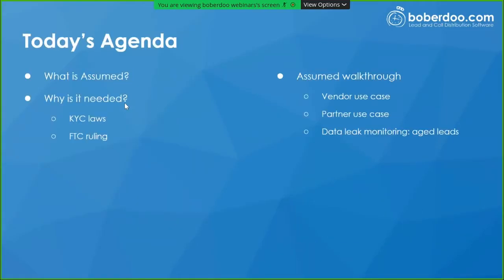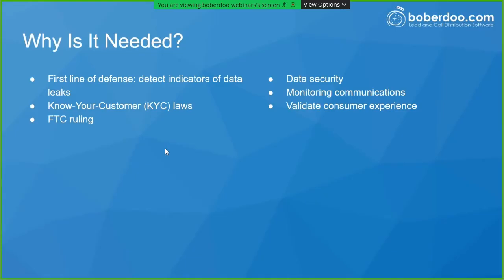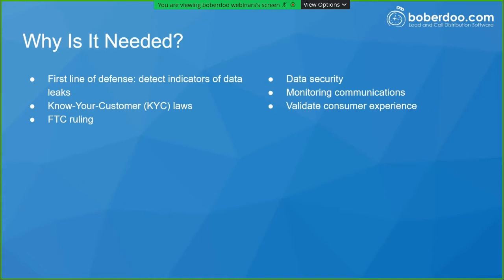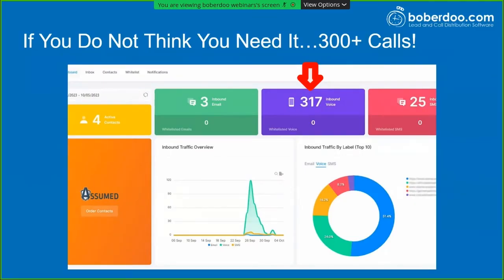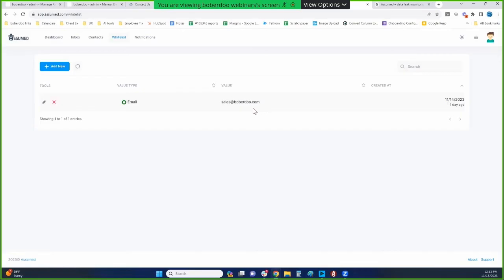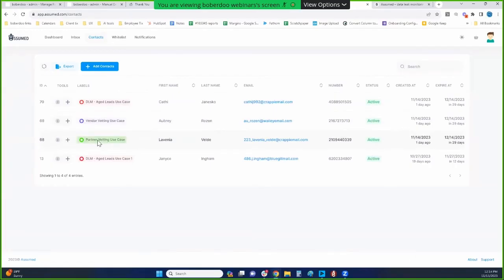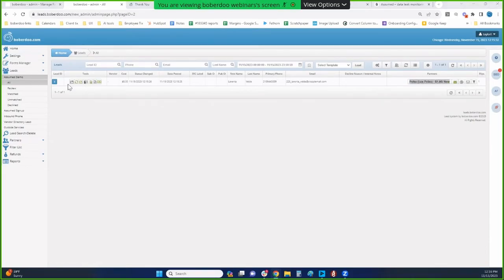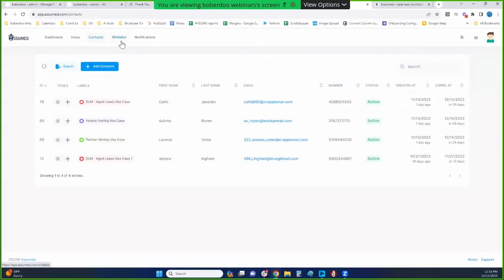Start Vetting Your Partners And Vendors - Featuring Assumed